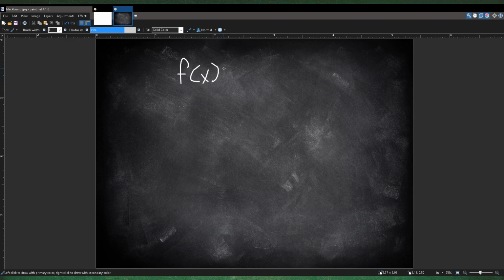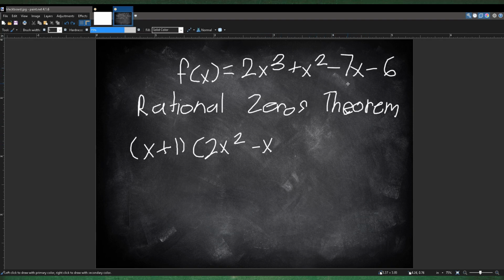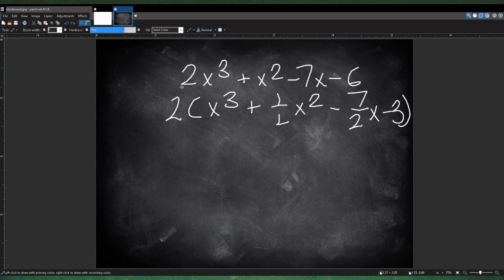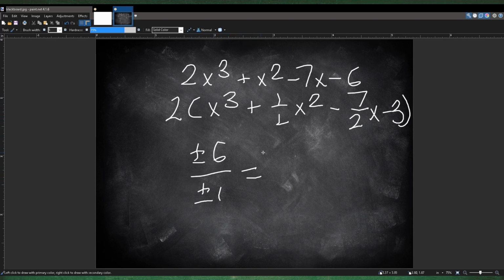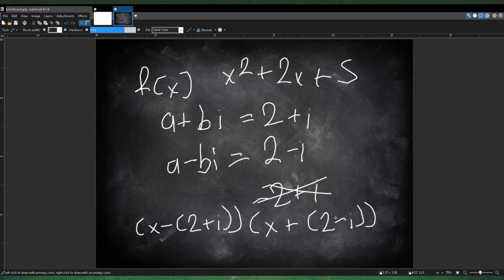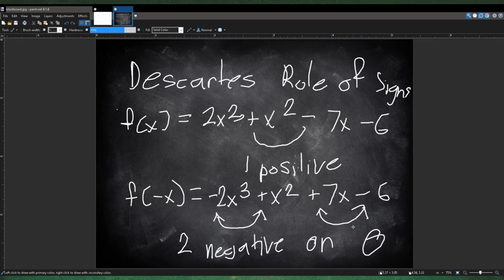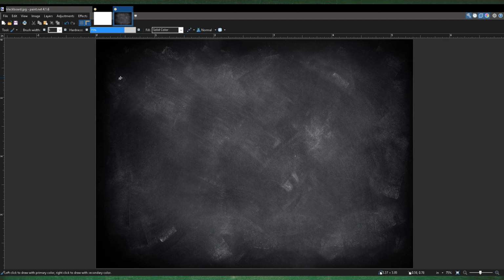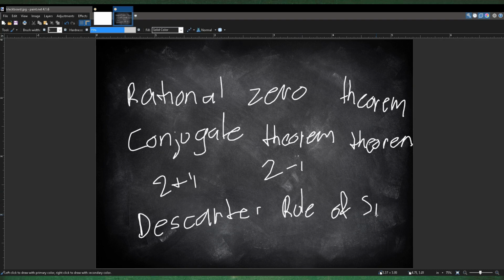Precalculus: Chapter 2 Part 4: Polynomial Theorems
In this video, we will cover the Fundamental Theorem of Algebra.
Other notable theorems included:
- Descartes Rules of Signs
- Rational Zeros Theorem
- Bounds on Zeros
- Intermediate Value Theorem
- Conjugate Pairs Theorem

Content
Chapter 1: Types of Numbers
Chapter 2: Polynomial
Chapter 3: Other Graphs
Chapter 4: Transformation of Graphs
Chapter 5: Conics
Chapter 6: Sequences and Series
Chapter 7: Polar
Chapter 8: Complex
Chapter 9: Vectors

Next video would cover solving polynomials which uses concepts like Rational Zeros Theorem and Conjugate Pairs Theorem.